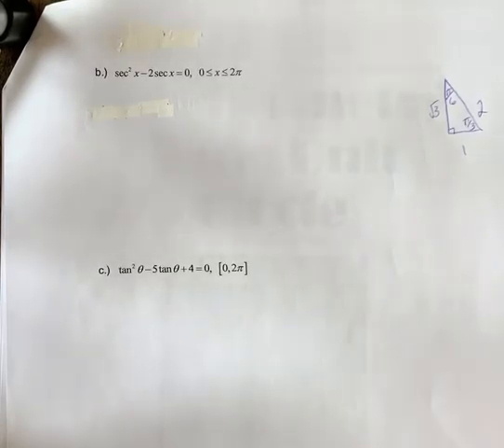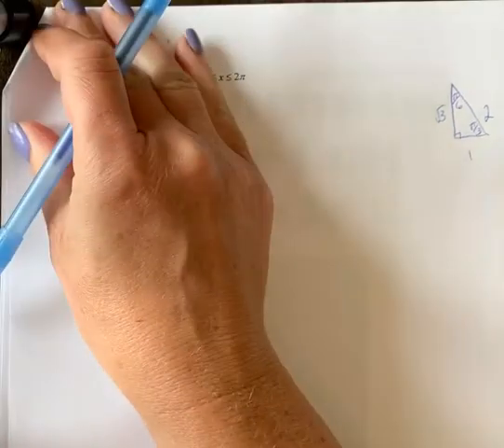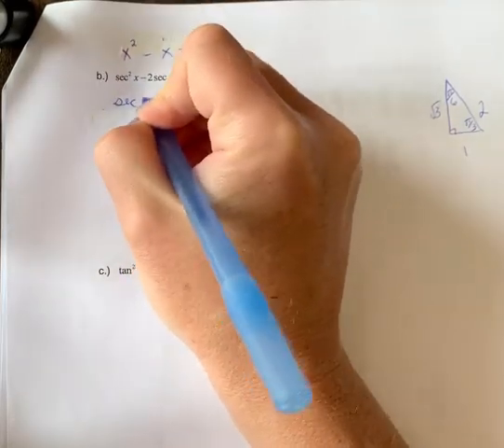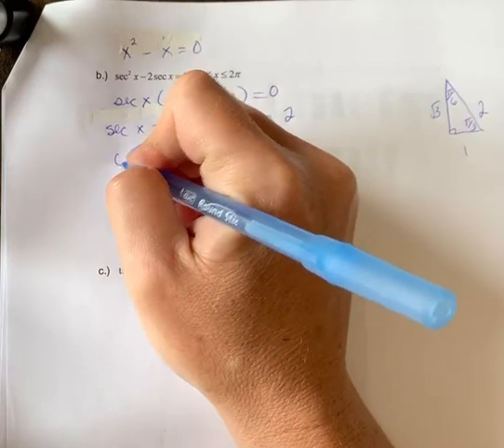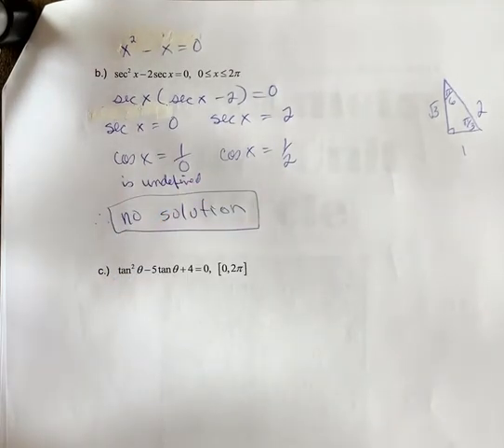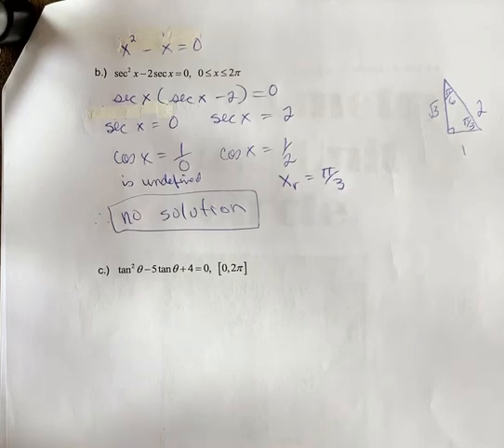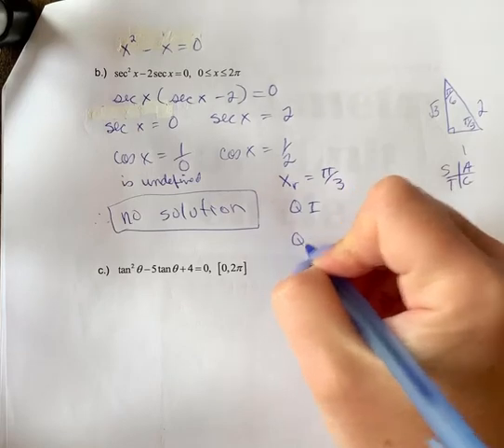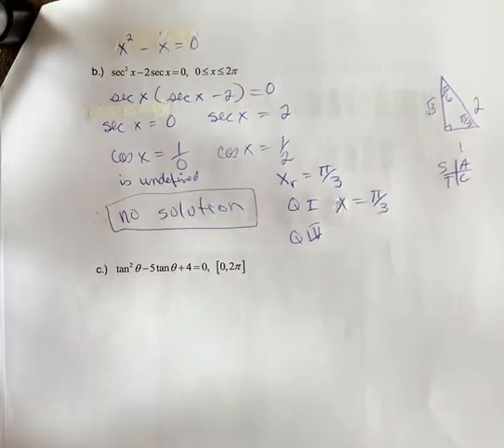Ex b Trig Eq’ns